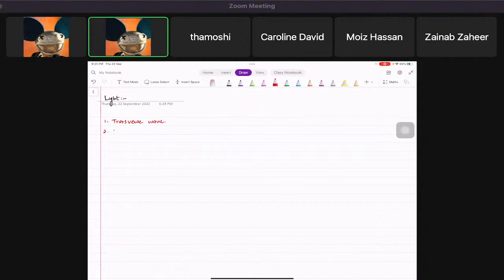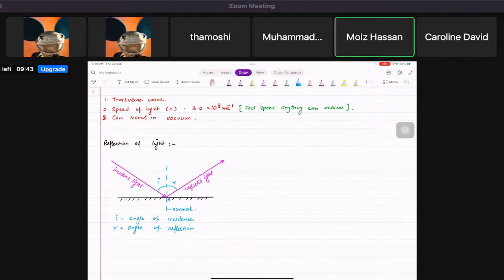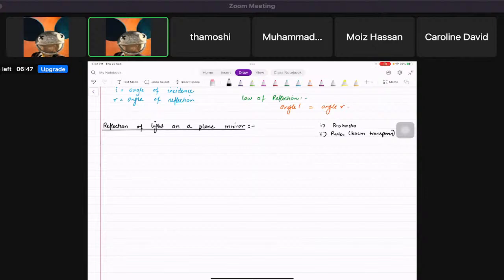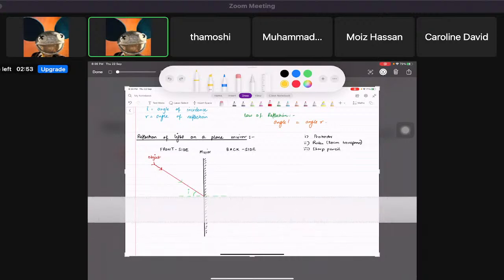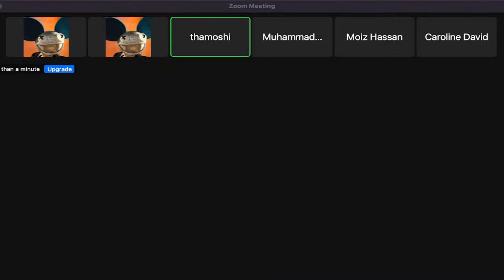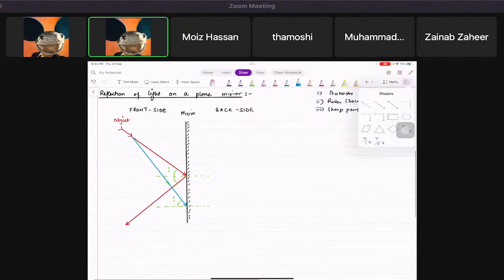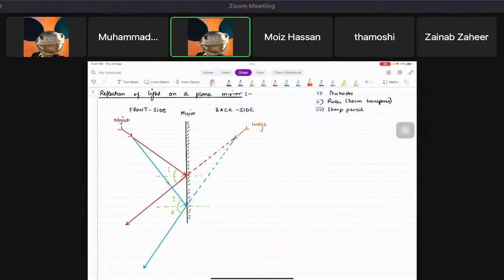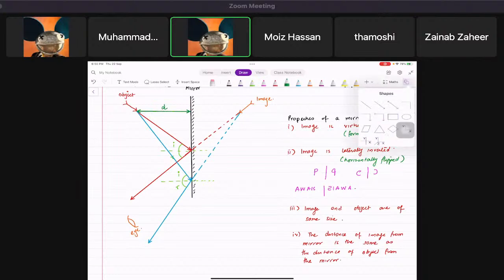Light Waves [Lecture 1] - IGCSE/O-LEVEL (0625 & 5054) Physics